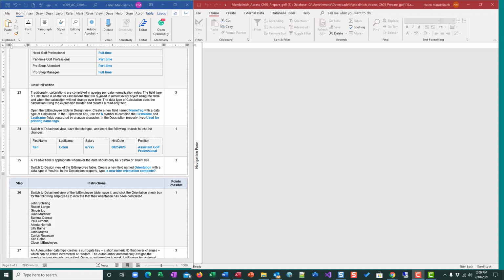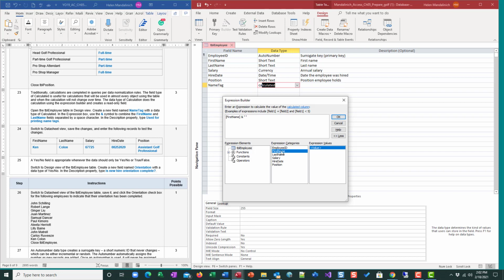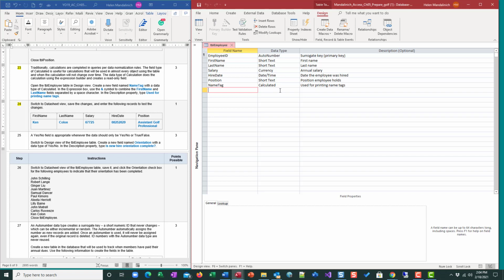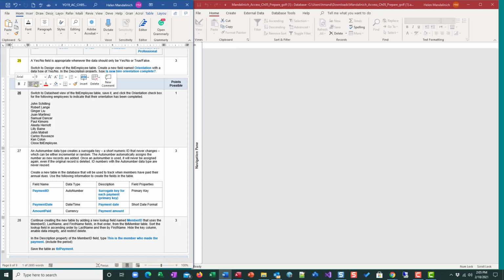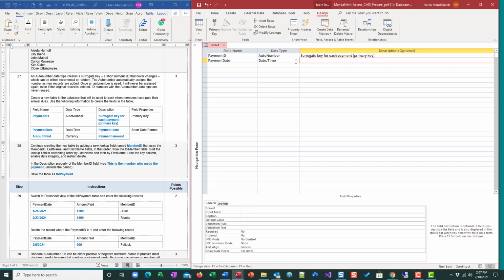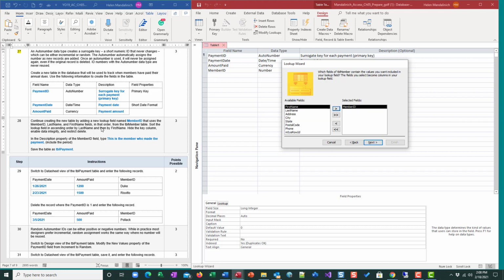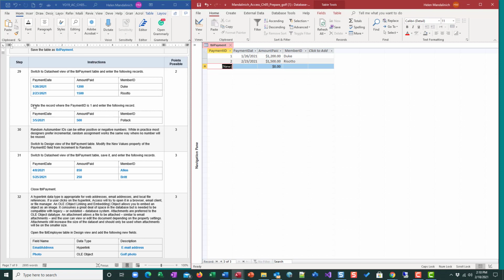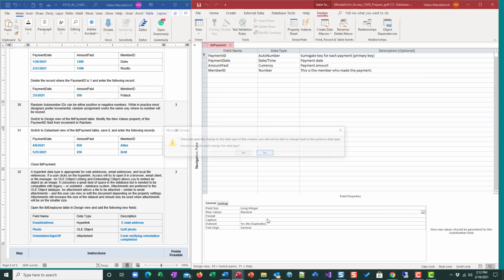Access Ch5 PrepareCase Steps23 to 31